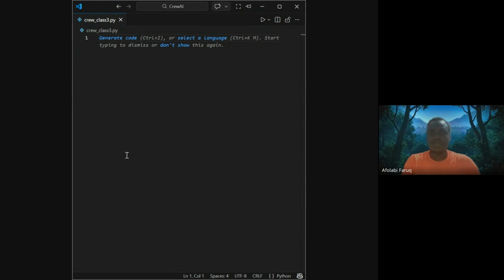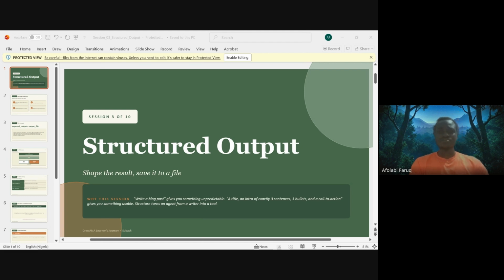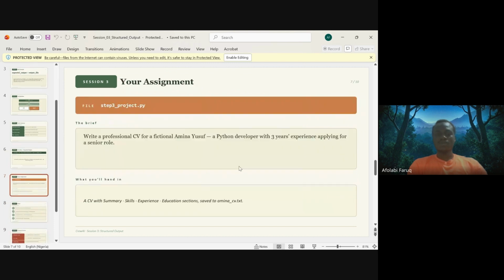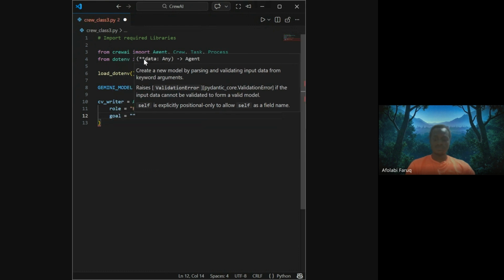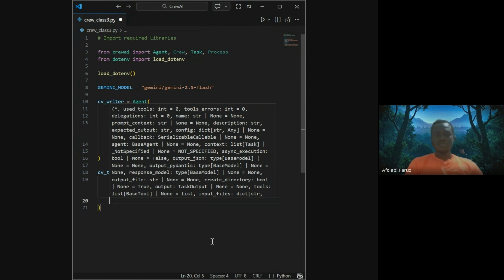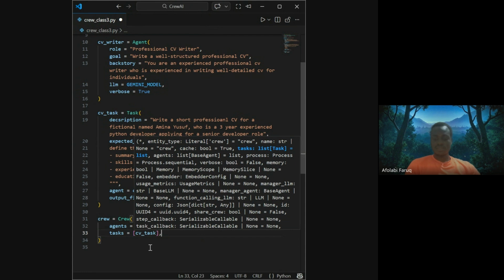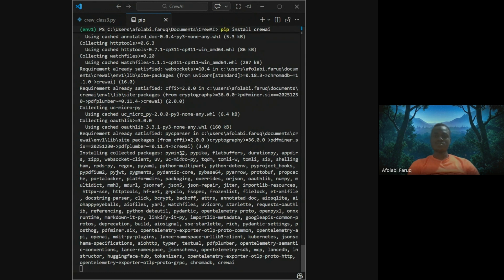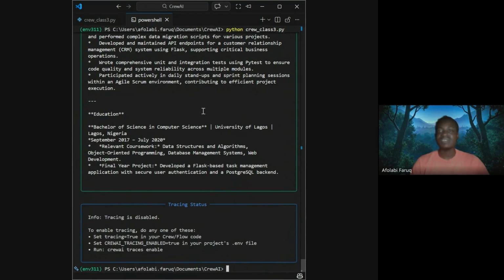Video 3/10: Building AI Agent with CrewAI, Building a CV Builder from scratch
In this video you will build a CV writer AI agent from scratch using CrewAI and go one step further by writing the agent's output directly to a file.

This is Video 3 of the Building AI Agents with CrewAI series. By the end you will have a working agent that takes a job applicant profile, generates a structured professional CV with a Summary, Skills, Experience, and Education section, and saves it as a .txt file automatically using CrewAI's output_file parameter.

Small addition, big shift. Once your agents can write to files, you are no longer just printing results — you are producing deliverables.

🧠 What you'll learn
→ How to define a task with structured expected output
→ How to use the output_file parameter to persist agent results to disk
→ How role, goal, and backstory shape LLM behavior inside an agent
→ How to run a single-agent Crew with a sequential process

📦 Stack
→ CrewAI
→ Gemini 2.5 Flash (via LiteLLM)
→ python-dotenv